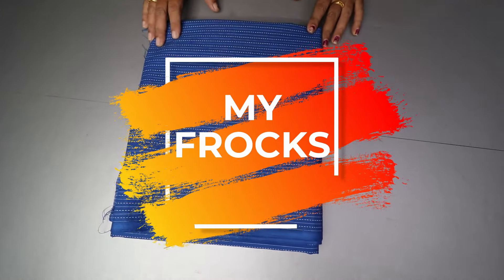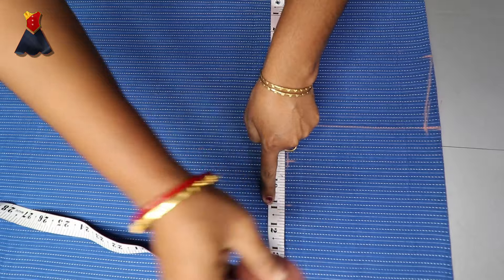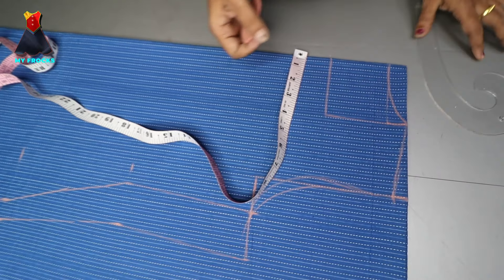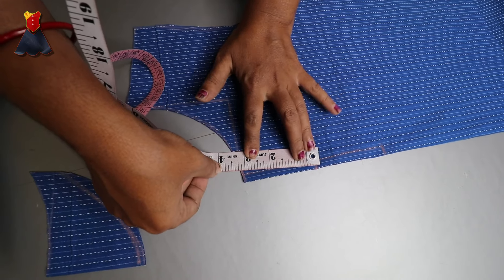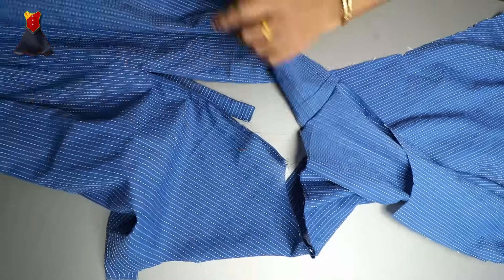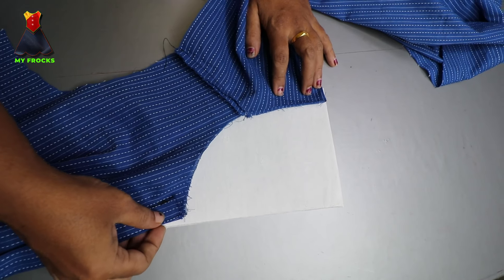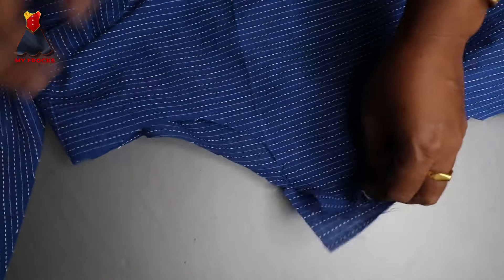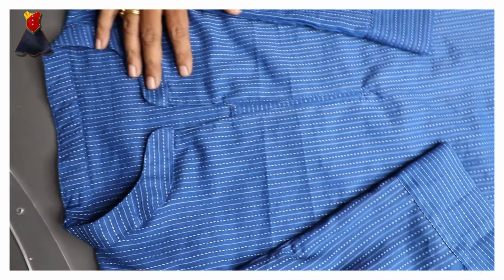Collar kurthi simple tailoring class / കോളർ kurthi തയ്‌ക്കാൻ ഏറ്റവും simple ക്ലാസ്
Simple tailoring class for beginners on making a traditional collar kurthi with cotton fabric with detailed measurements, stitching methods , cutting and design of fabric. This dress can be use as a churidar top with leggings etc. Collar kurthi simple tailoring class / കോളർ kurthi തയ്‌ക്കാൻ ഏറ്റവും simple ക്ലാസ്